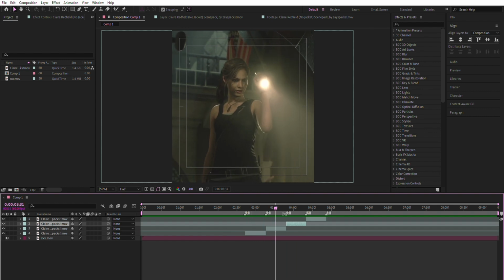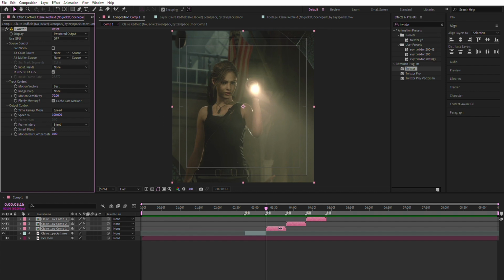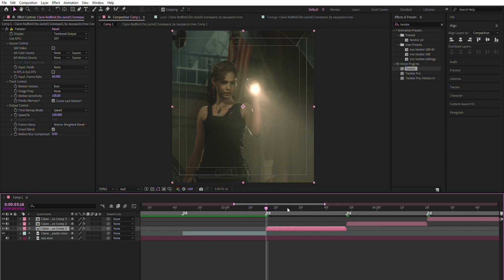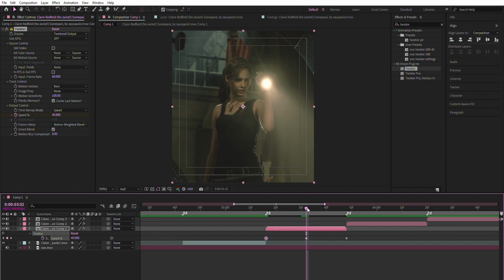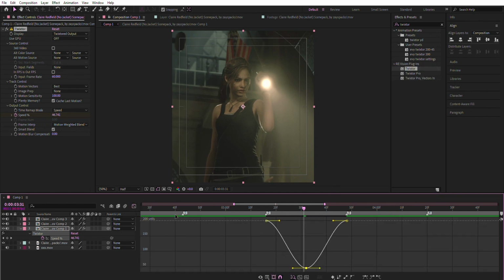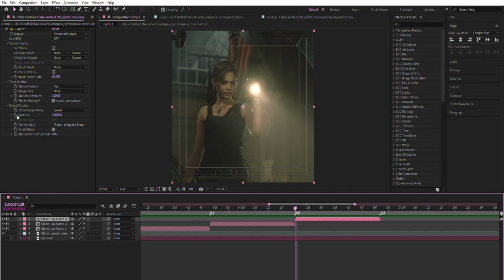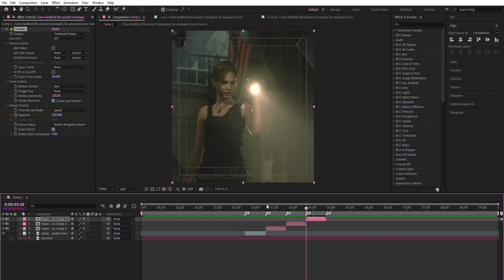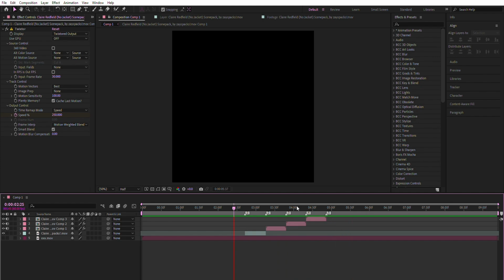twixtor settings tutorial | after effects 2023 | mega link for presets in the desc !!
req. by @mjskisses.ৎ !!